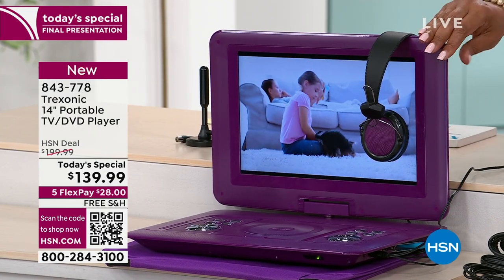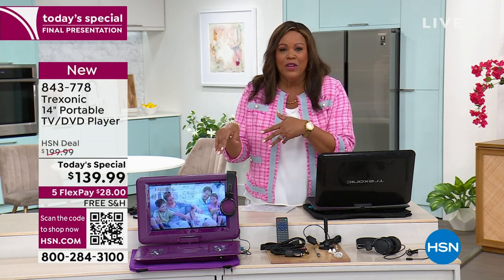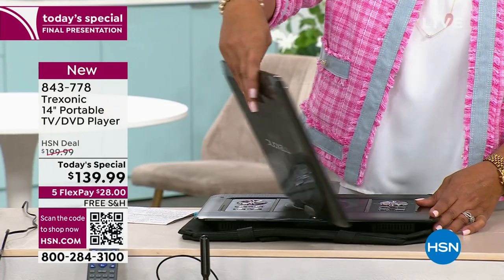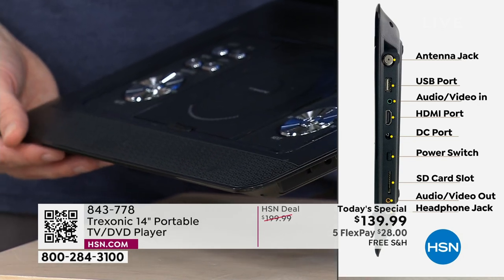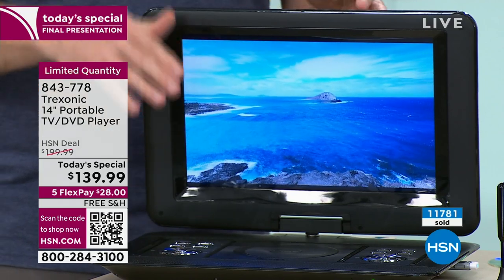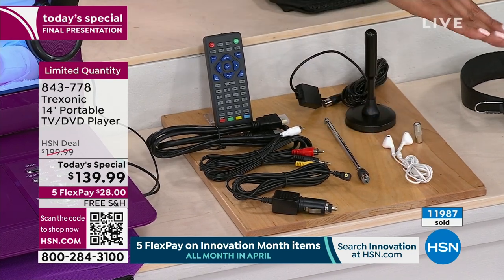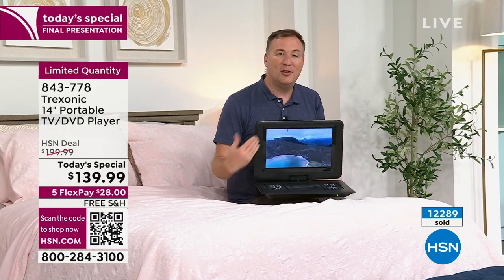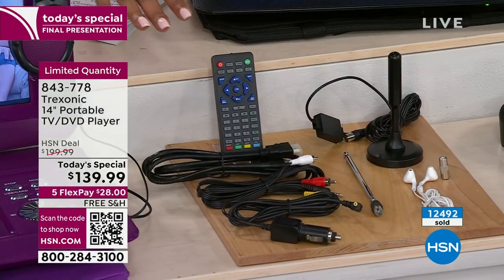HSN | Electronic Connection 04.10.2023 - 11 PM